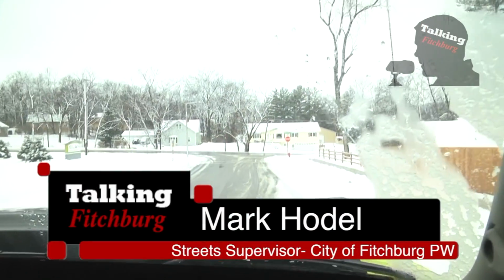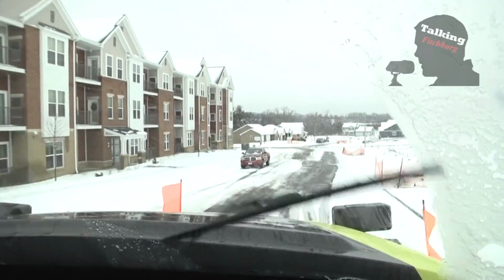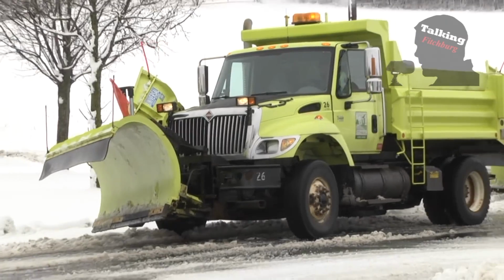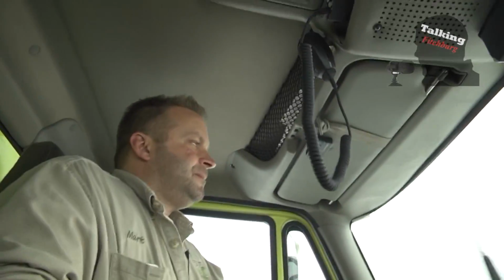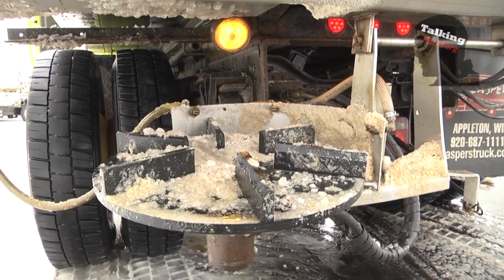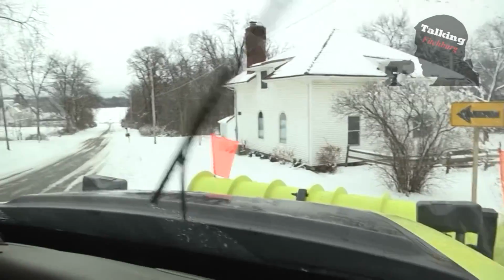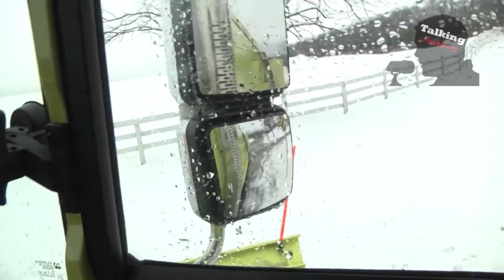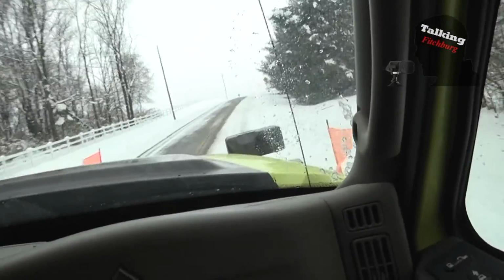Talking Fitchburg: Snow Removal with Public Works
We ride along with the City of Fitchburg's Public Works team as they clear the streets of snow and ice.